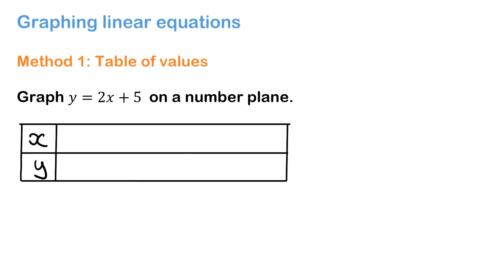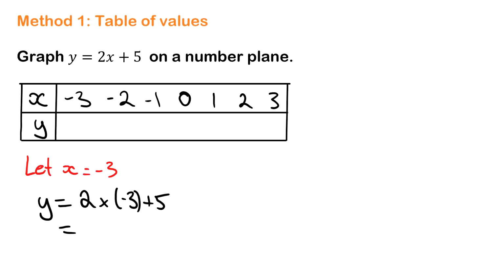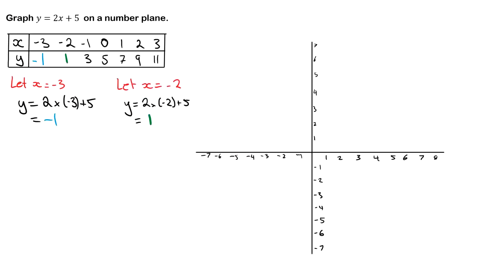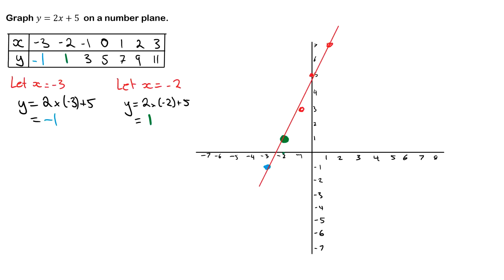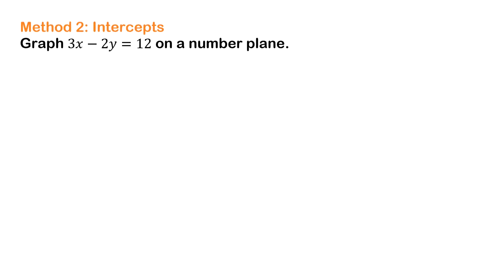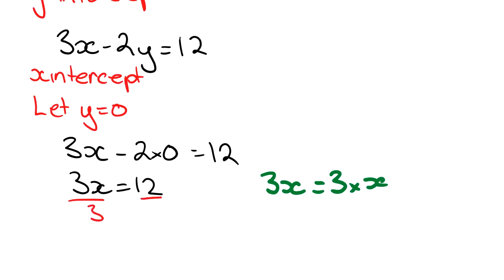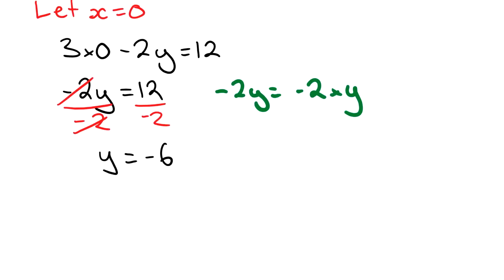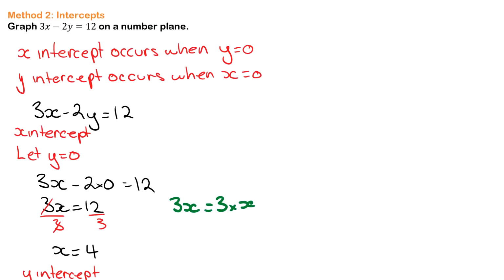Graphing linear equations with Worked Examples